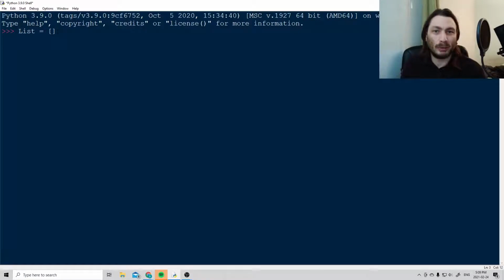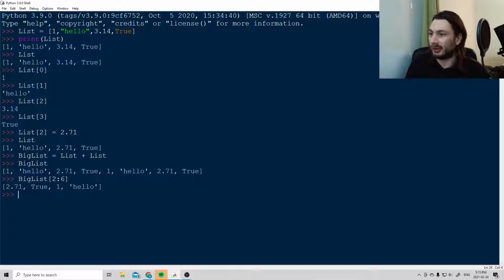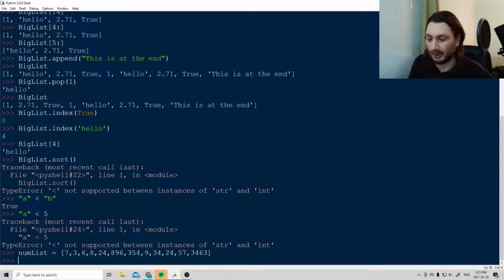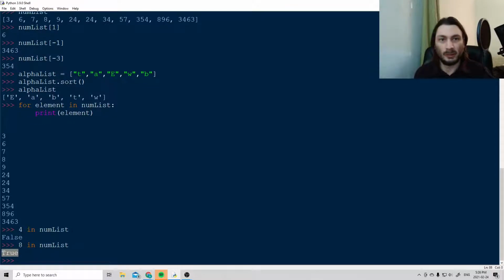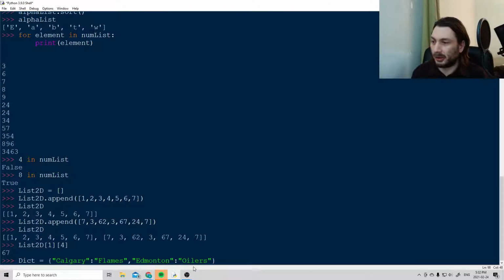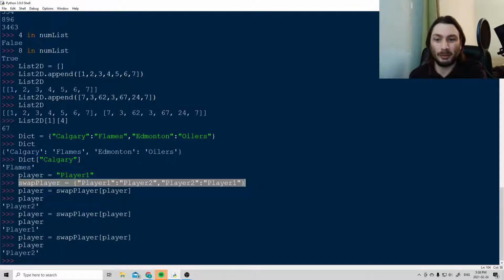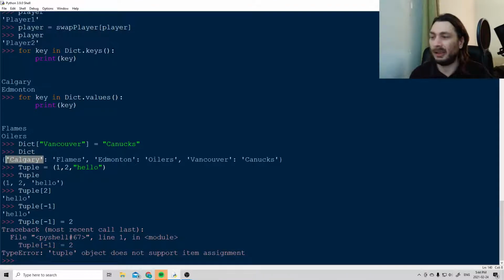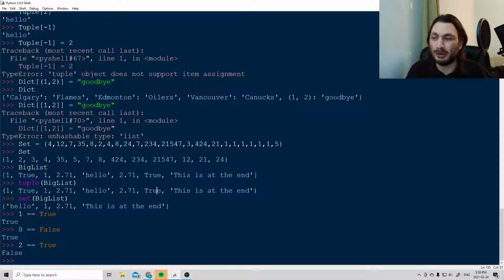Introduction to Arrays